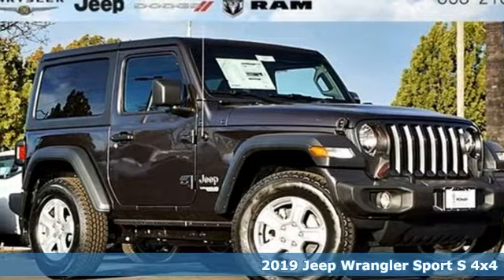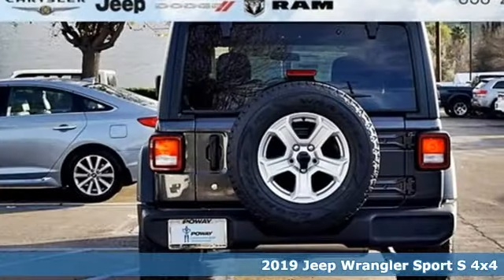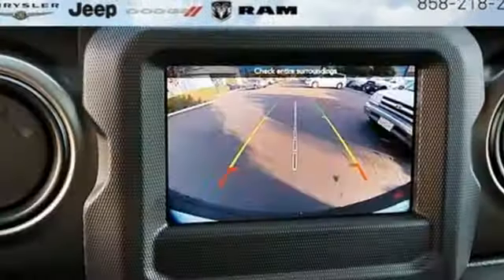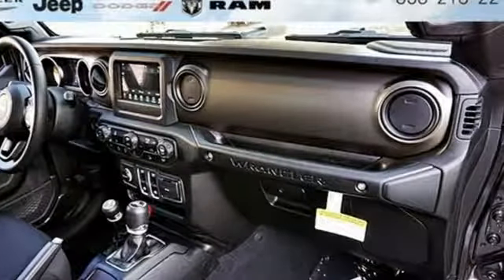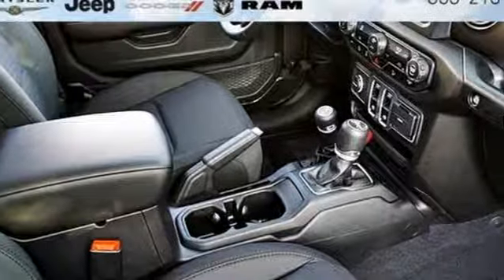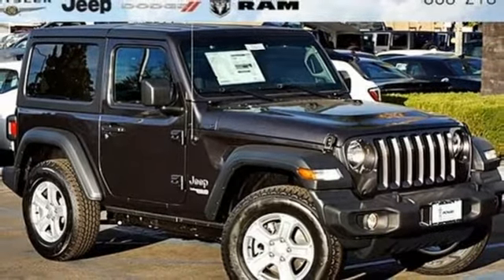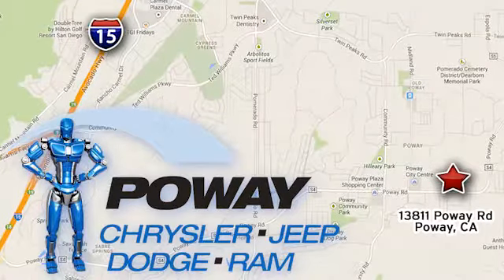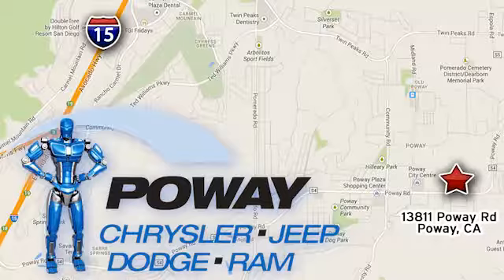New 2019 Jeep Wrangler Poway CA Escondido, CA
Year: 2019
Make: Jeep
Model: Wrangler
Trim: Sport S
Engine: 2.0L I4 DOHC
Transmission: 8-Speed Automatic
Color: Gray
Interior: Black
Stock #: C16815
VIN: 1C4GJXAN2KW519937
Crystal Metallic 2019 Jeep Wrangler Sport S 4WD 8-Speed Automatic 2.0L I4 DOHC

Hours